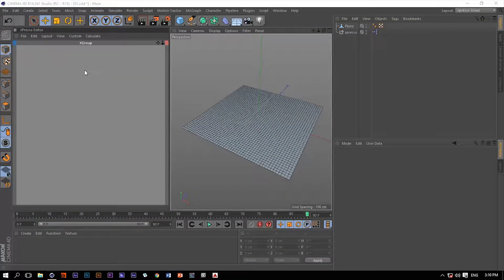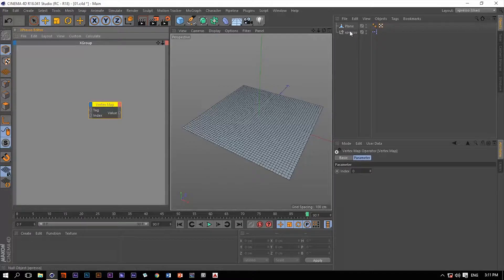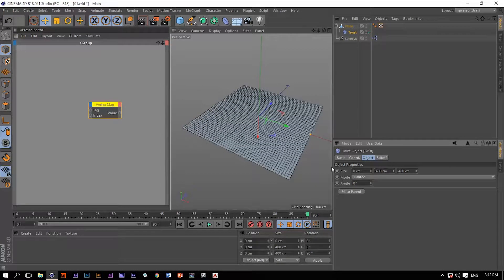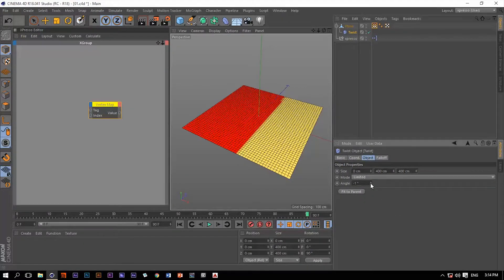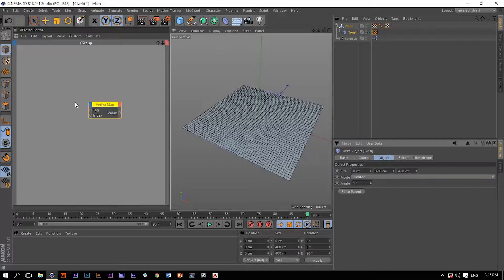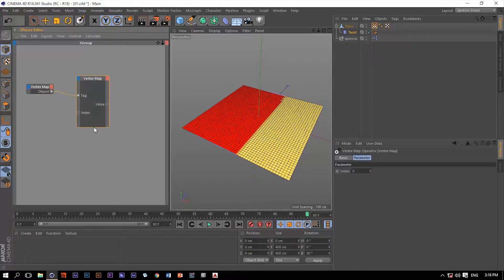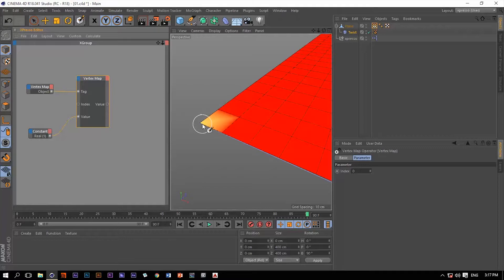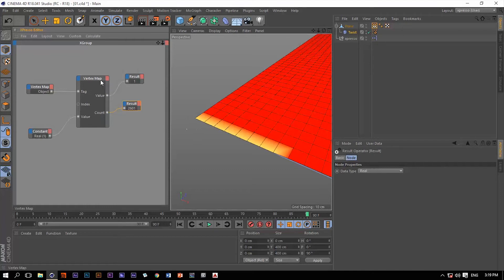C4D Tutorial | Xpresso tag | VertexMap Node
#1 General
#2 Adapter
#3 Bool
#4 Calculate
#5 Script
#6 Logic
#7 Iterator
In this video, I will explain the C4D Xpresso tag (VertexMap Node) which is one the most useful nodes in Xpresso.